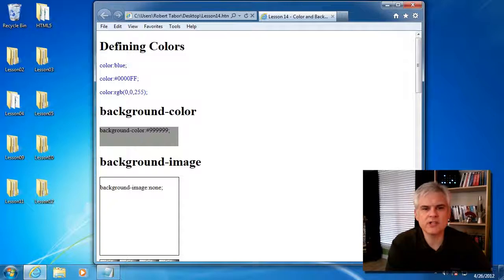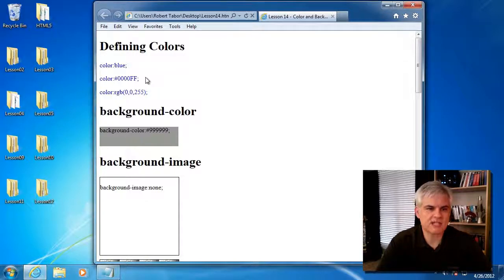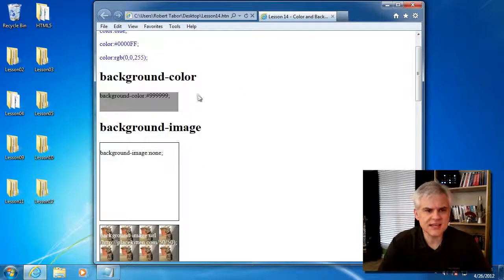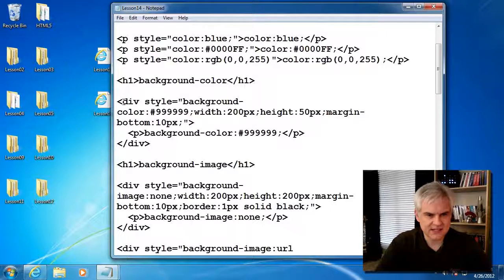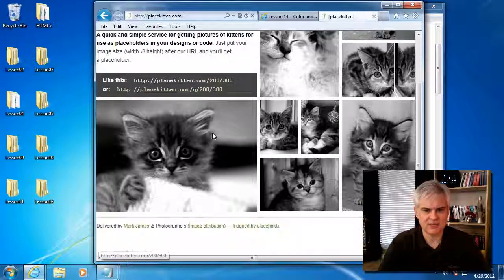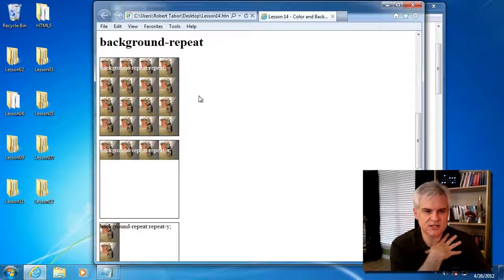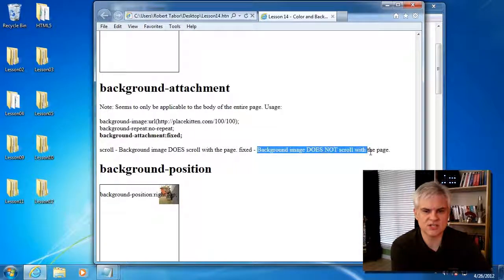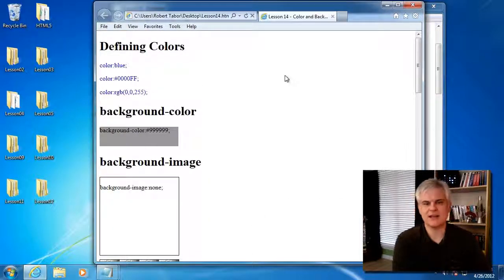14 CSS3 Color and Background Properties